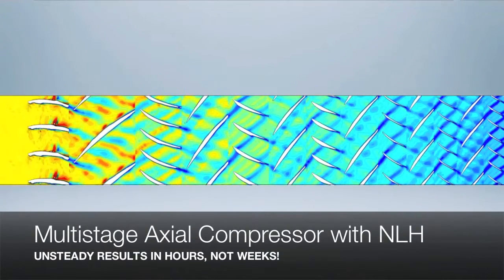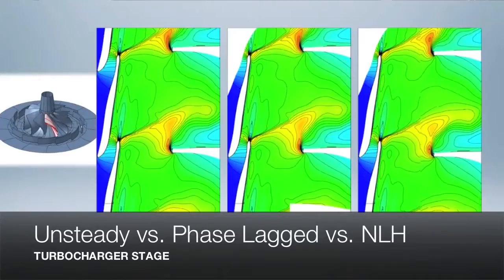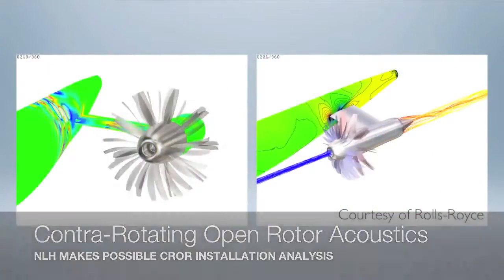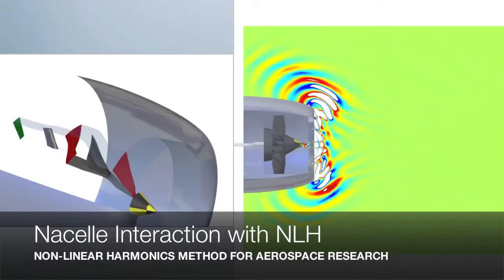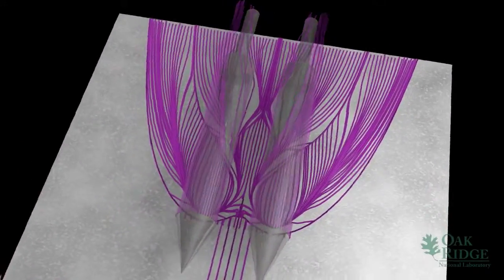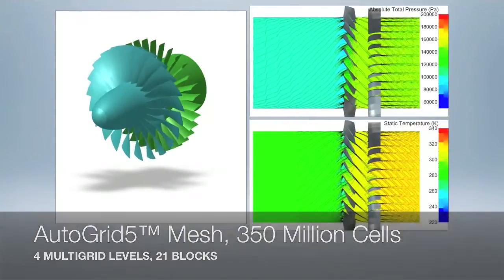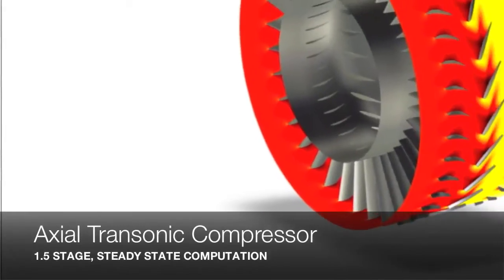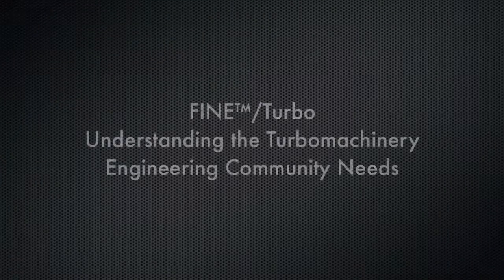FINE™ Turbo Highlights